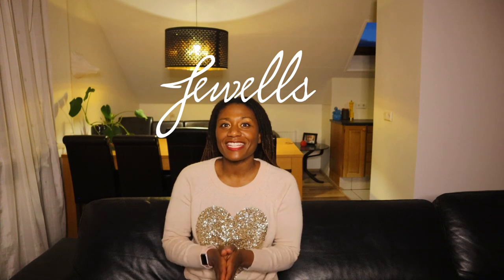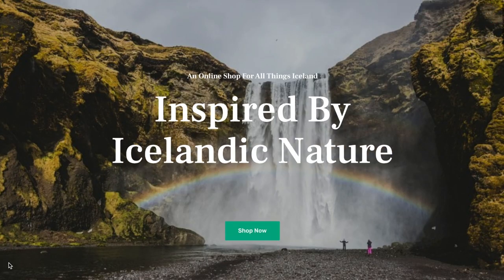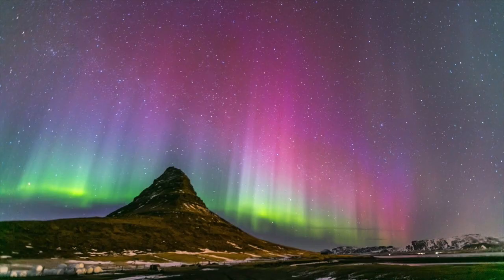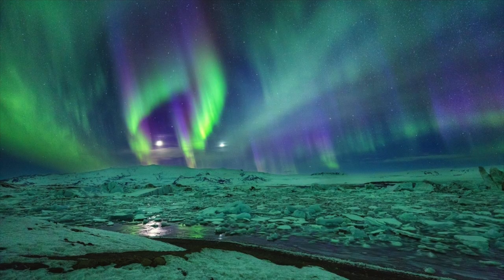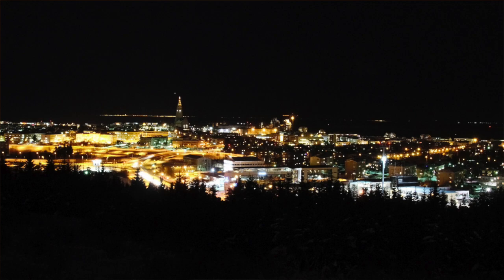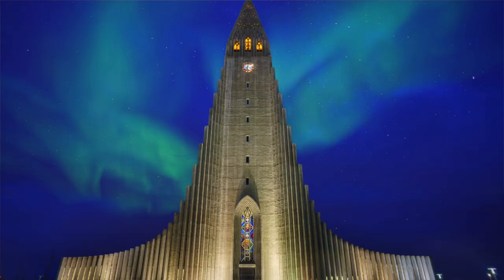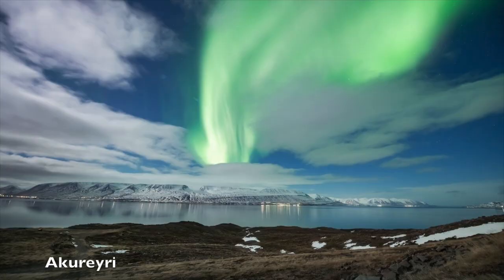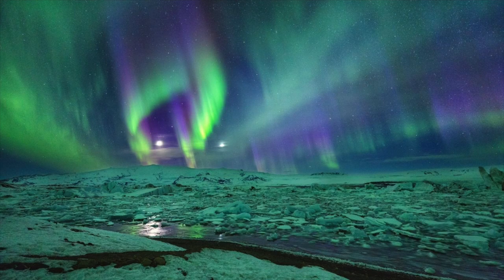How & Where to See the Northern Lights in Iceland – Best Time to Visit, Capture Great Photos & More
Seeing the Northern Lights in Iceland is a magical experience that I hope everyone that visits during the right time of year gets to see. While it would be amazing for you to see them at any time, that is not possible. In this video, I am sharing what the Northern Lights are, how you can see, where you can go to get some great shots, resources for capturing great pictures or time-lapses of them, and more.

The NightCap App for capturing Northern Lights on your phone

How to Capture Photos of the Northern Lights with a Camera (like a DSLR)

00:00 - How the video is laid out
01:14 - Important Reminder
01:51 - Why do the Northern Lights Appear?
03:37 - Best Time of Year to See Them in Iceland
03:48 - Why You Can't See Them in Summer
05:28 - Factors that Impact You Seeing the Northern Lights in Winter
07:21 - Great Locations in Iceland to See the Northern Lights
08:11 - How to Know if the Northern Lights Will Show Up
09:41 - Best Time of Day to See Them
10:27 - Best Clothing to Wear While Hunting the Northern Lights
12:08 - How to Capture the Northern Lights on Your Phone or Camera
13:25 - Key Things to Keep in Mind When Looking for Them

All Things Iceland podcast

Hear interviews with natives and ex-pats that dive deep into Icelandic history, language, nature, and culture, as well as learn new Icelandic words and phrases.

Apple podcasts
Google Podcasts
Google Play
Stitcher
TuneIn